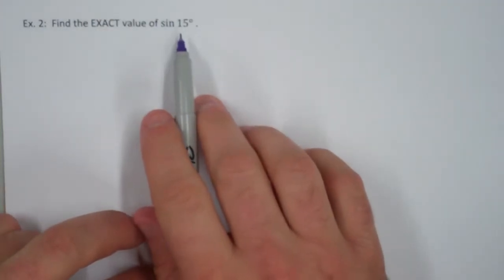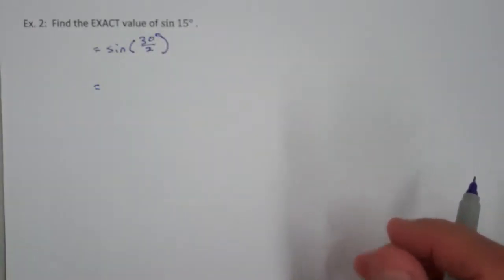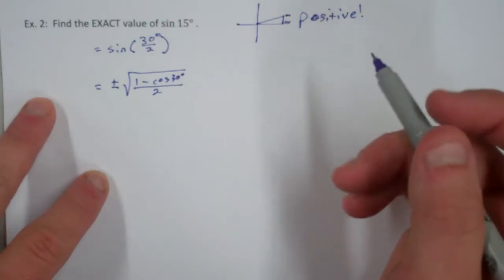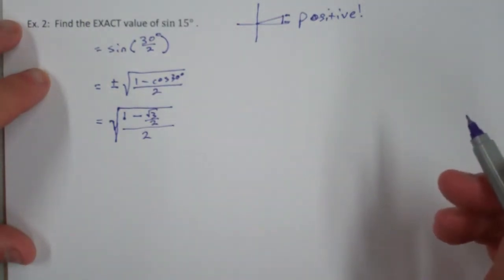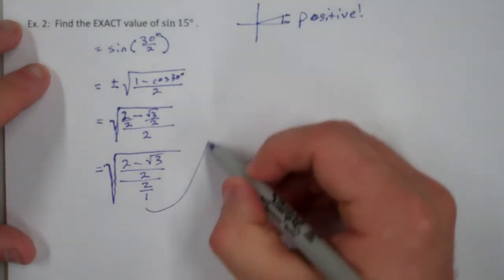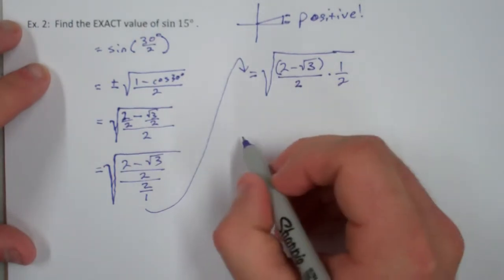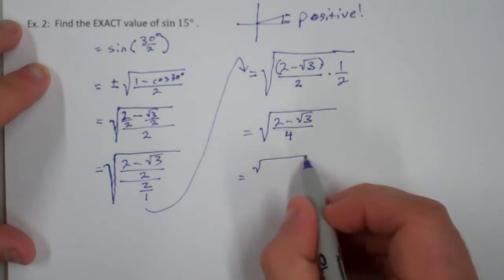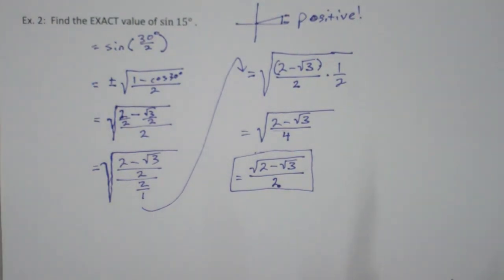5 ID Example 2